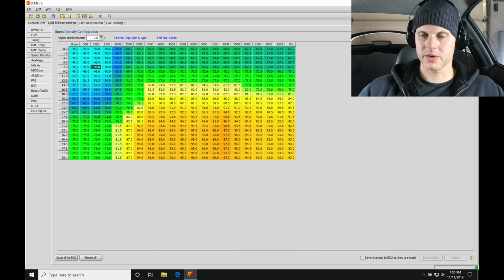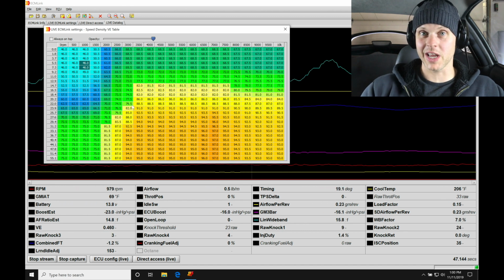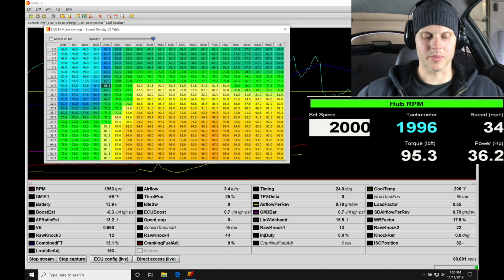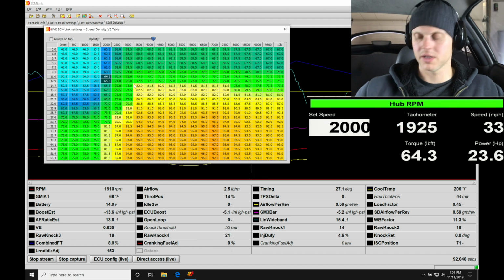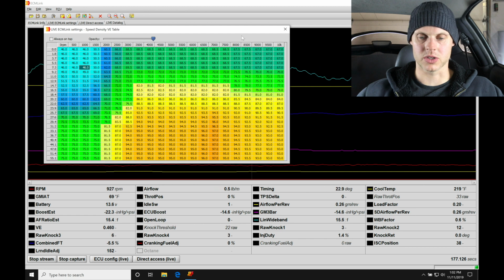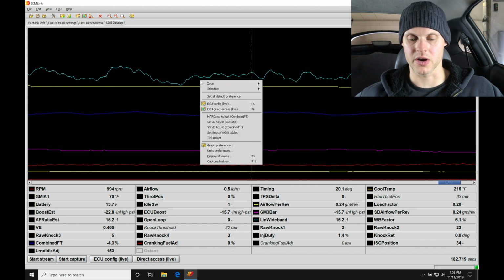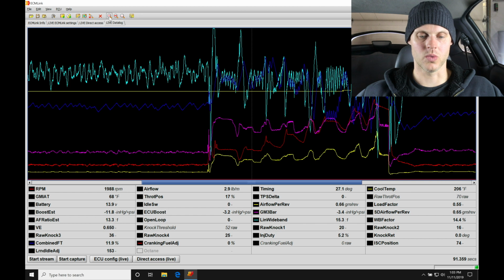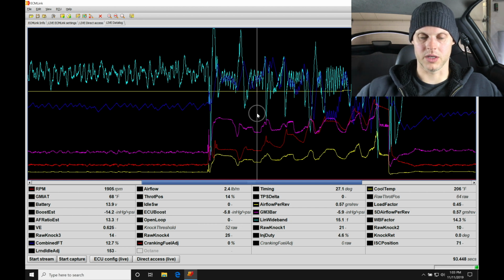ECM Link Live Training: 16g Mitsubishi 2G Eclipse Part 2 | Evans Performance Academy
Follow along as lead instructor, Jeff Evans, as he walks you through tuning the idle and partial throttle fuel and spark timing tuning on a mildly built 2G Eclipse.